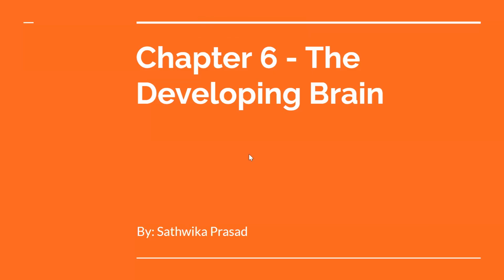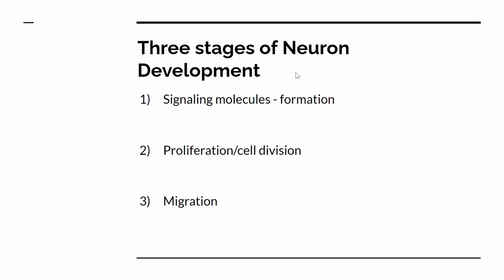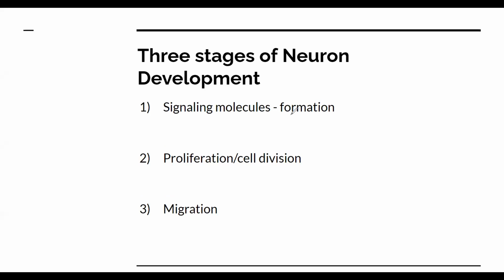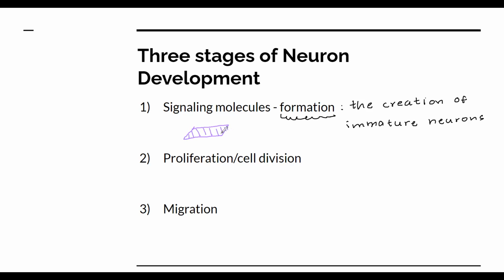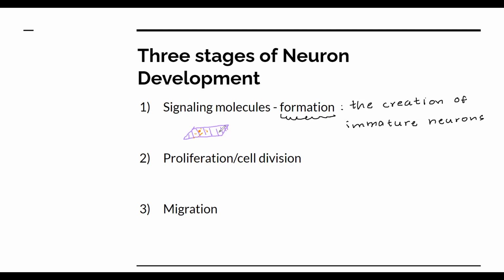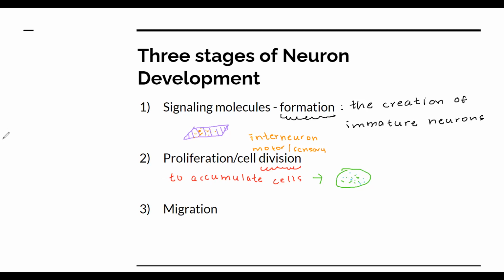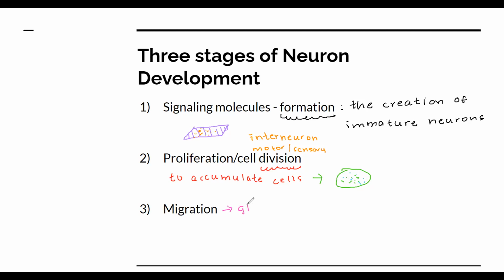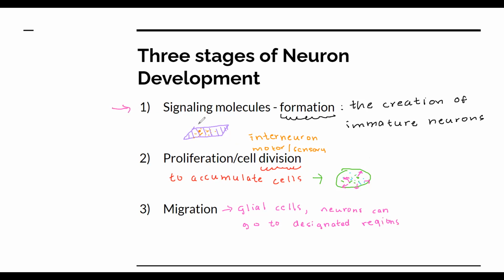Chapter 6: Brain Facts - Three stages of Embryonic Development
Hi everyone! In this video, I went over the three stages of development in embryonic development.